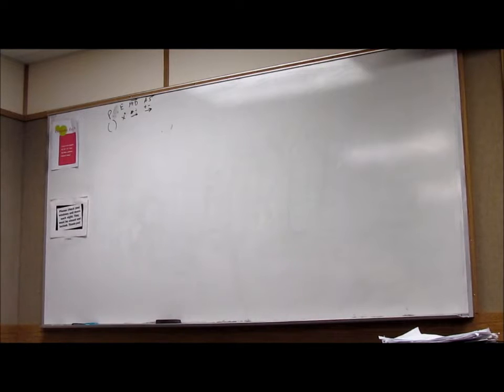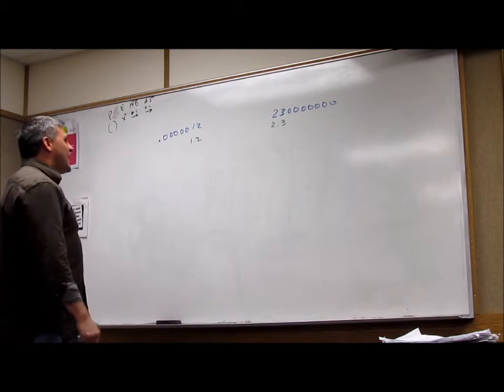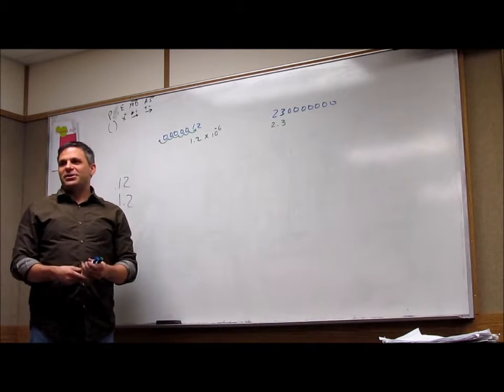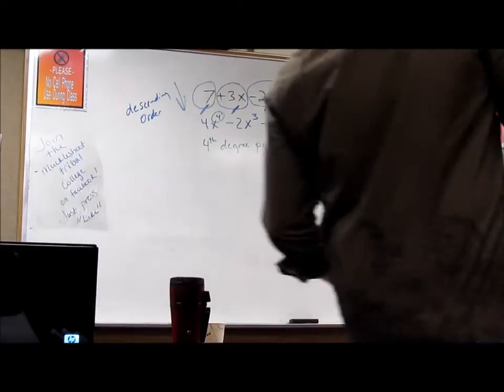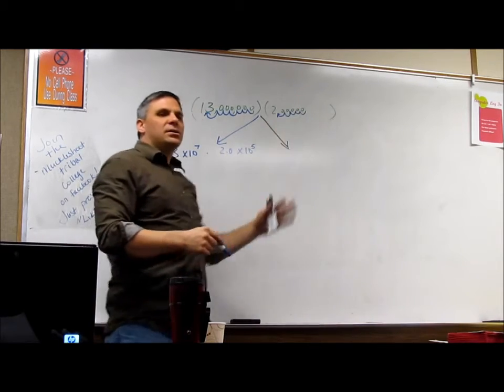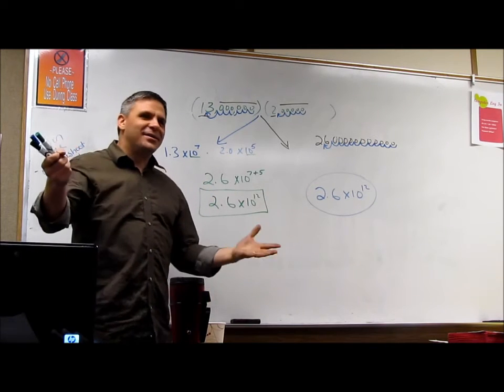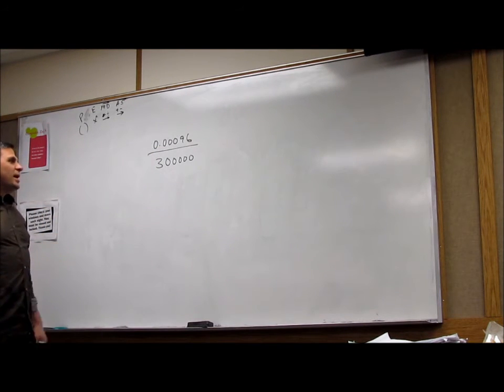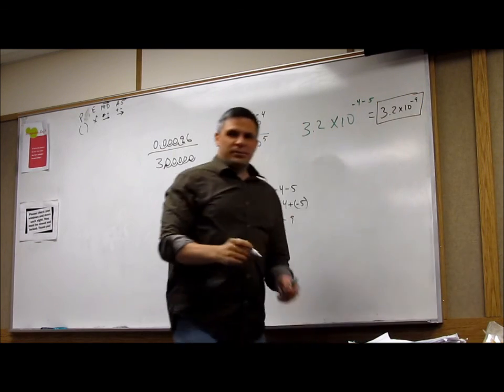Math 98 Scientific notation